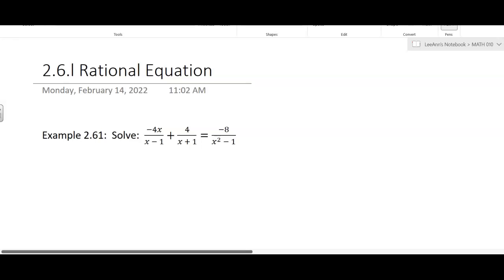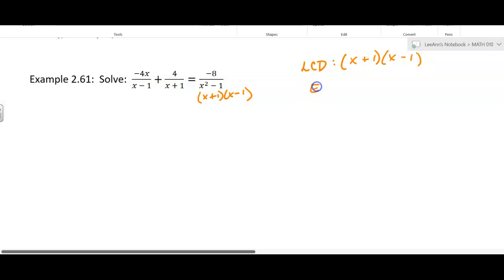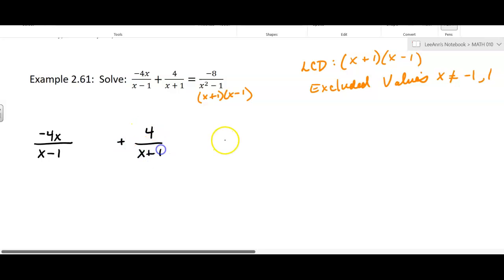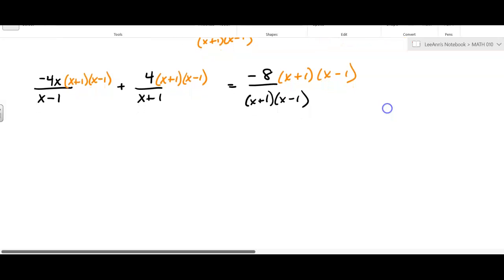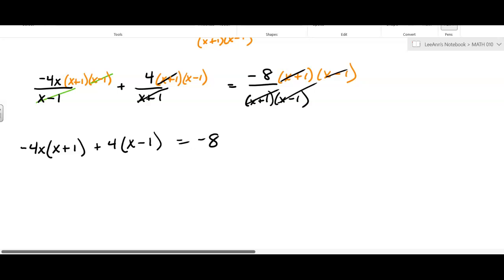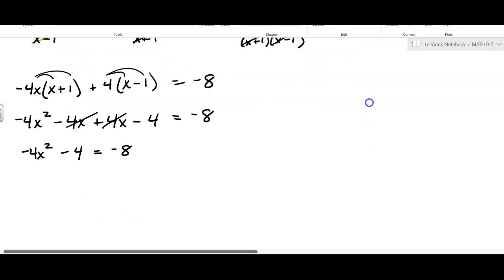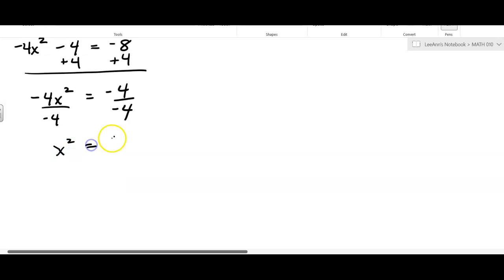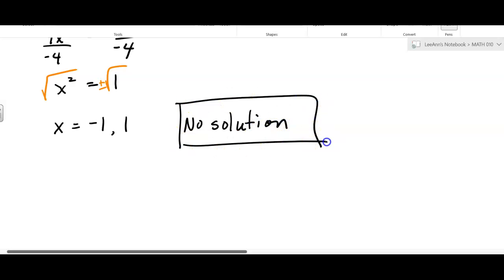2.6.l Rational Equation